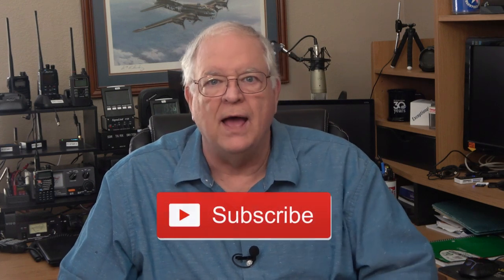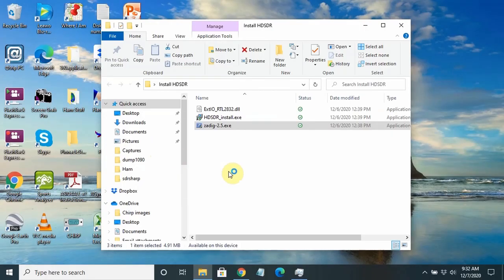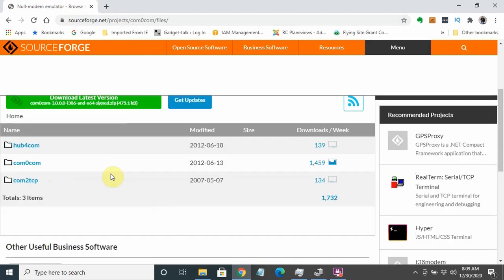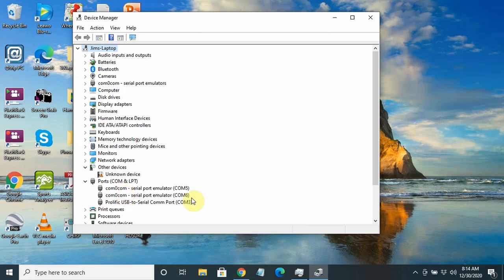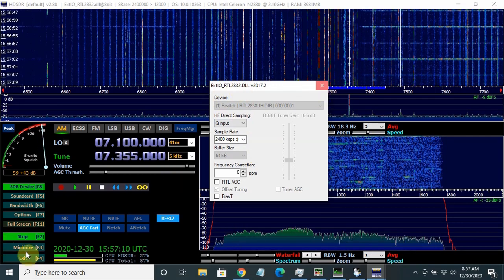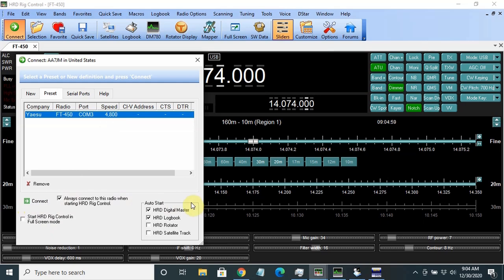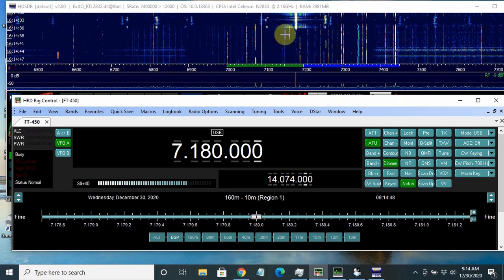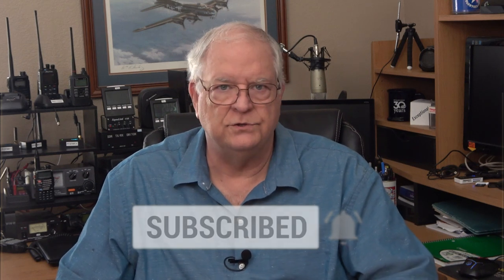SDR Panadapter Using an Antenna Switcher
In this video we'll show you how to use your computer, SDR dongle and some free software to add a panadapter display to your older, non-display HF transceiver.

Affliliate links to things mentioned in the video.

RTL-SDR Dongle Kit

MSI.SDR Panadapter (SDRPlay RSP1 clone)

Antenna Switcher

Store statement:
Please visit the Radios and Related section of our Amazon Store for interesting and essential items to get the most from your video and photography activities.